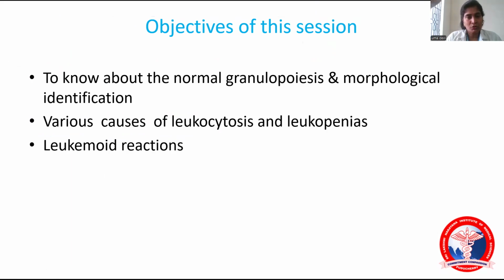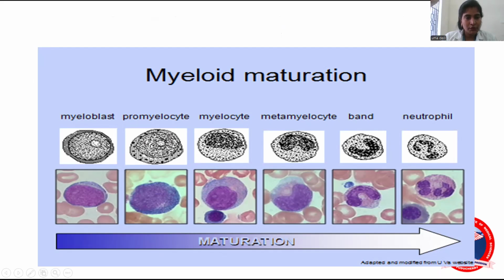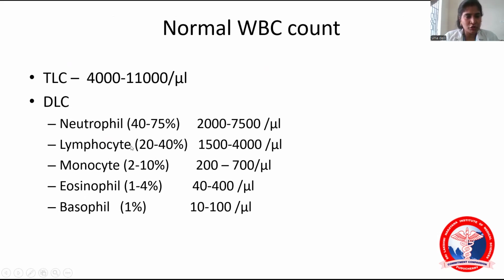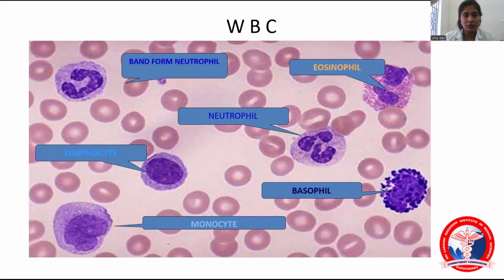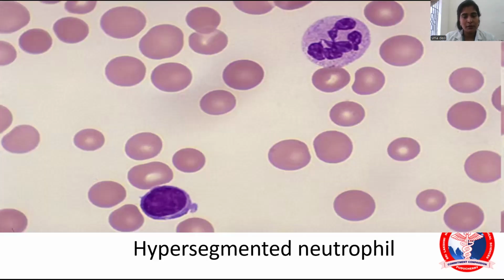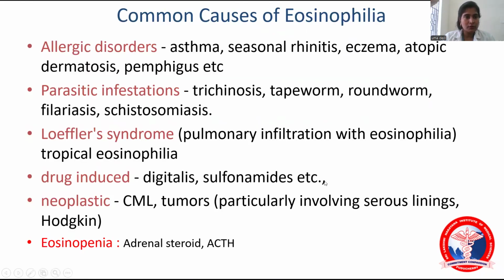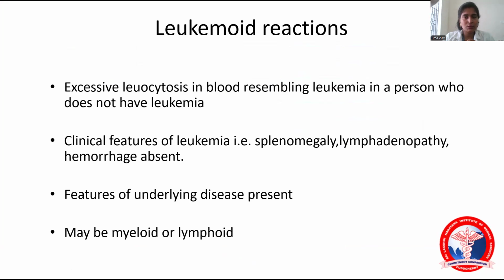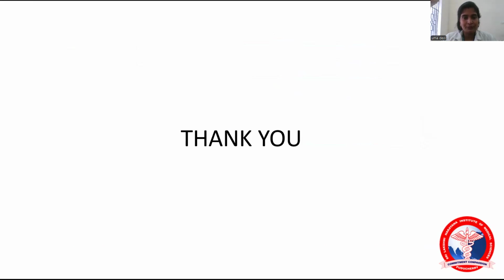WBC Disorders Dr Umadevi K P